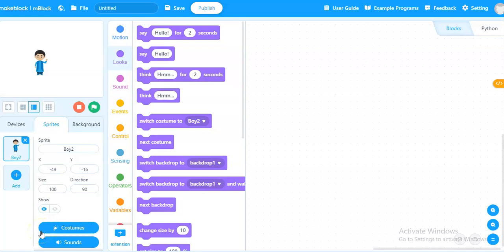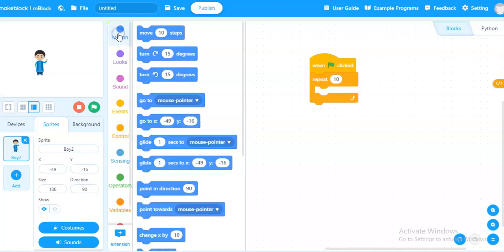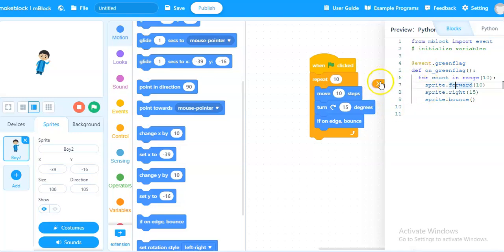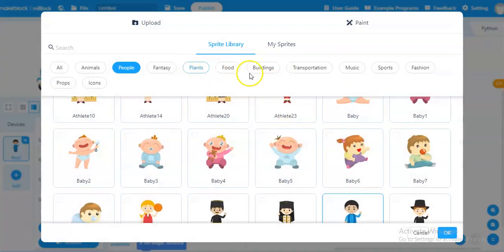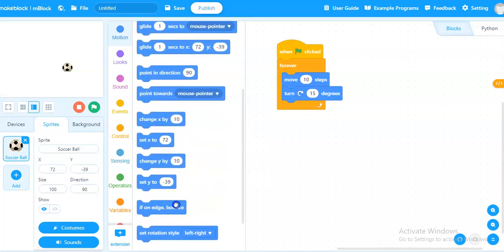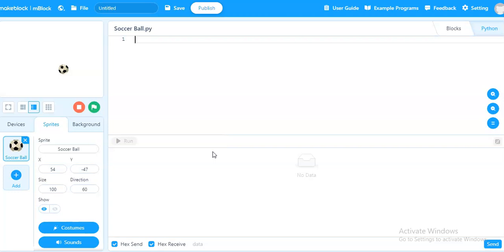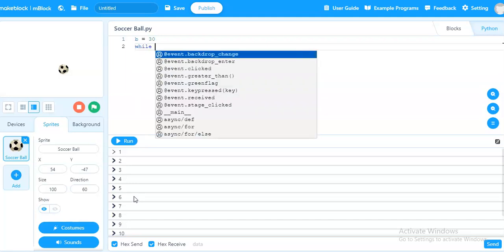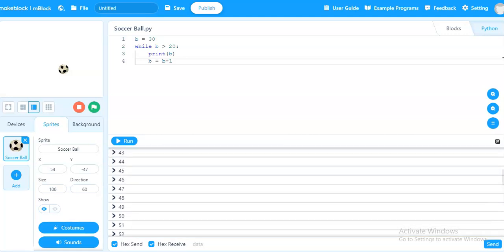how to create for loops and while loops in python mblock programming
mblock  introduces you to programming language and Robotics, learning python through mblock will make your journey in coding very smooth and enjoyable